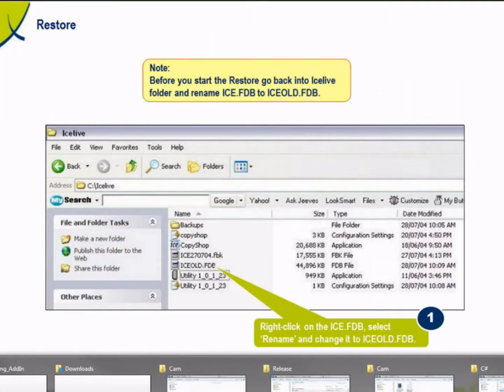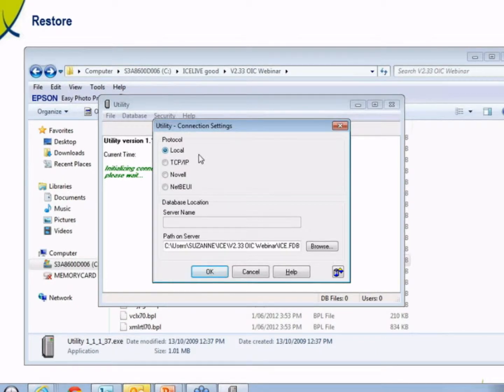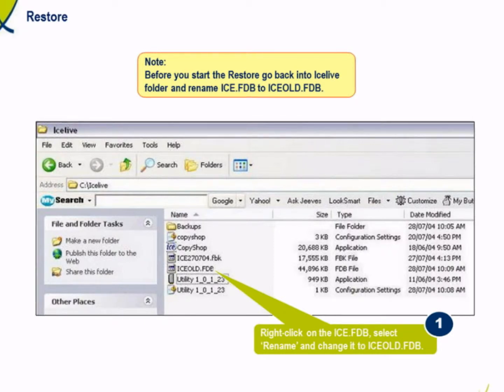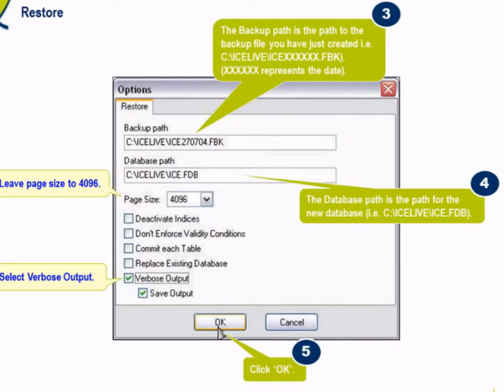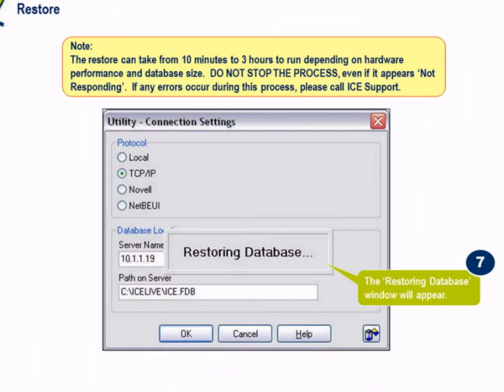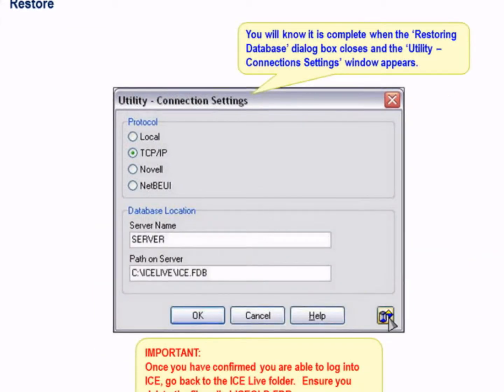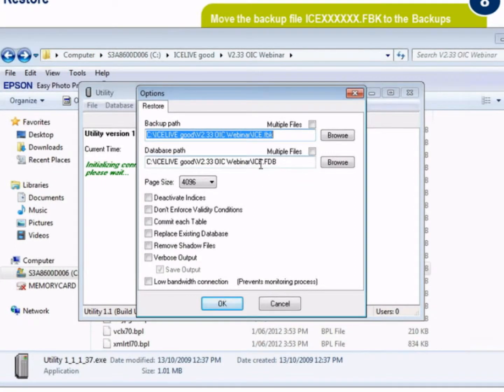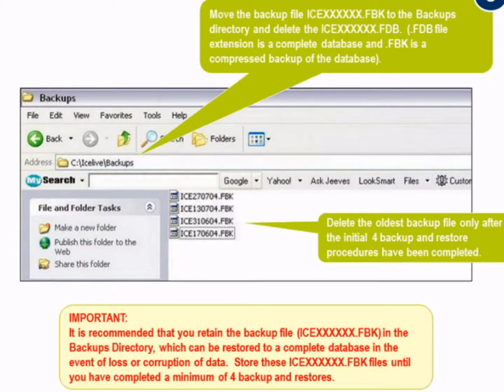Signature Software Application Upgrade Part 2_4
Signature Upgrade Webinar